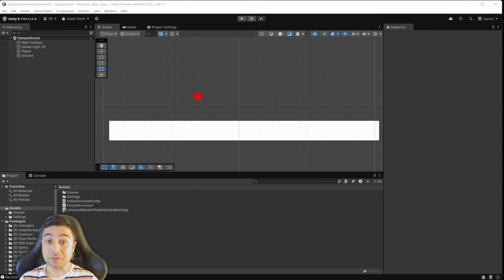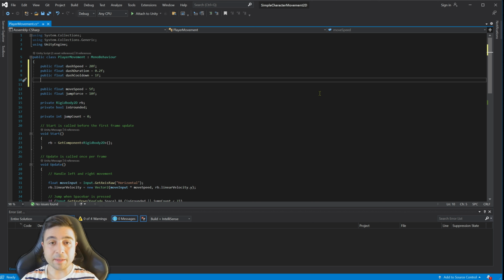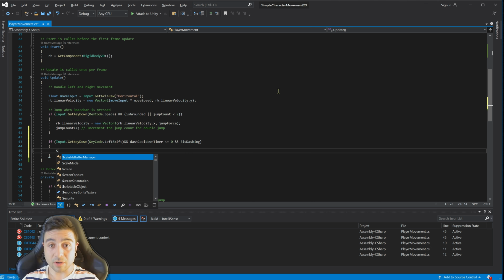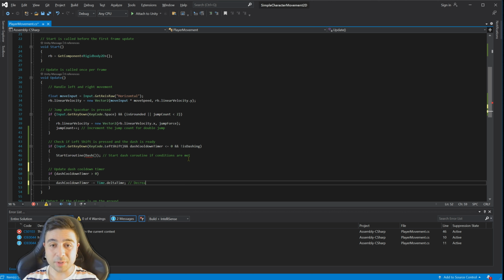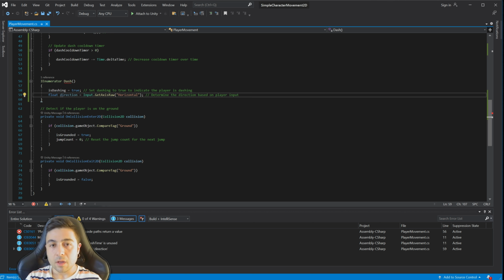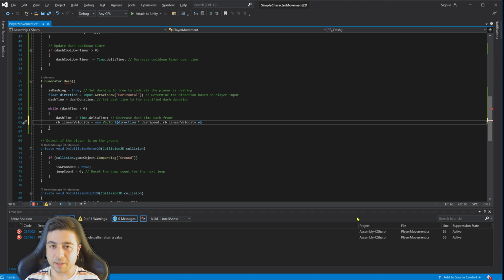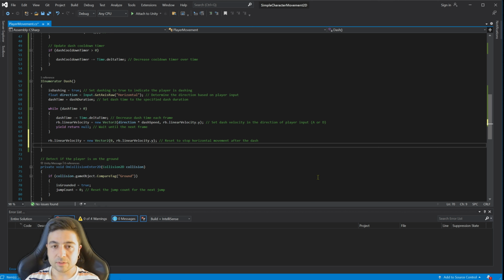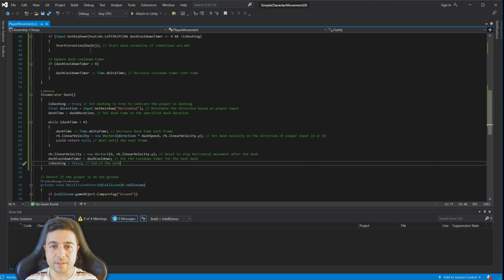Master the Dash Mechanic: Add Dynamic Movement to Your 2D Unity Game!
Want to add a dash mechanic to your 2D Unity game? 🚀 In this video, I'll walk you through how to implement a smooth and dynamic dash function, perfect for adding that extra level of polish to your character movement! Learn how to dash in the direction of your input, all while keeping things easy to follow.